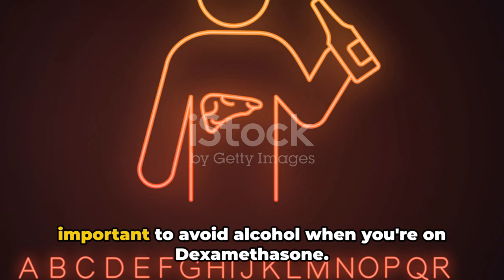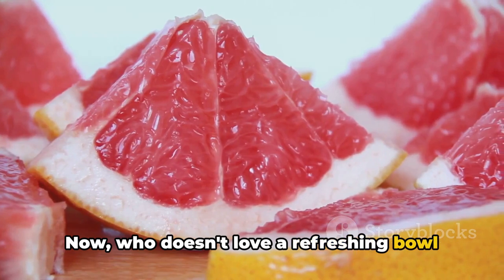Top 5 Foods To Avoid When Taking Dexamethasone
In this informative video, we will explore the top foods to avoid when taking Dexamethasone, a widely prescribed steroid medication. Dexamethasone can interact with certain foods, impacting its effectiveness and your overall health. By understanding what to avoid, dexamethasone covid 19,dexamethasone side effects, dexamethasone for covid, you can optimize your treatment plan.

OUTLINE:
00:00:00 Introduction
00:00:53 High Sodium Foods
00:02:56 Caffeinated Drinks
00:05:12 Alcohol
00:07:17 Grapefruit and Other Citrus Fruits
00:09:13 Summary and Conclusion